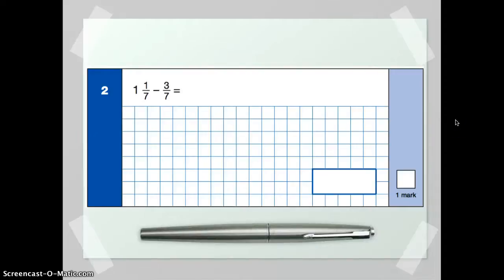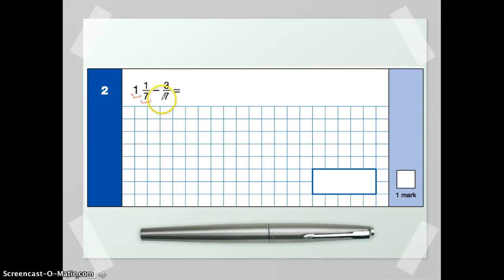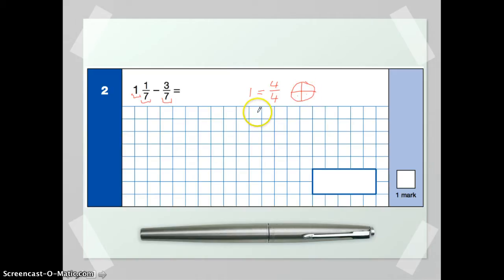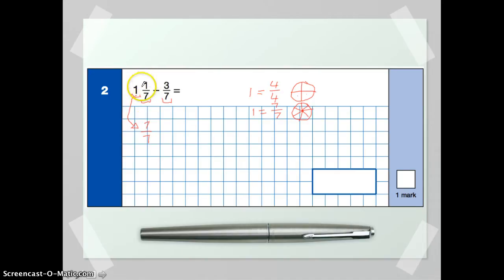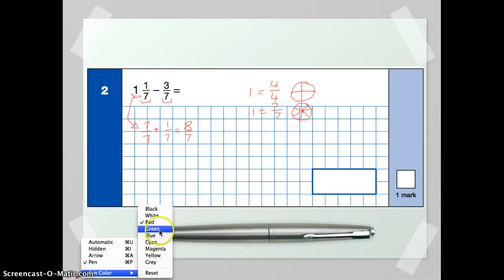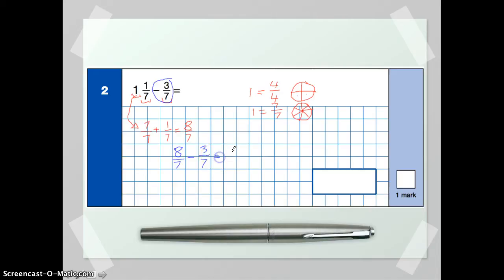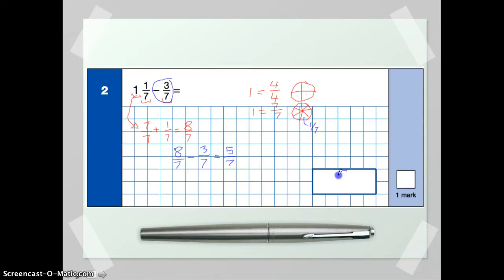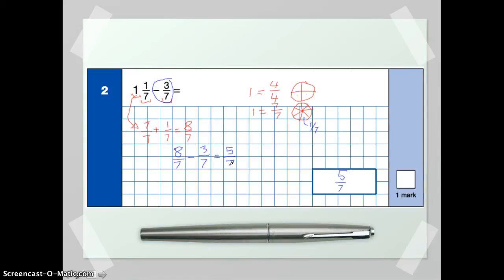KS2 maths (Year 5-6) - Subtracting with mixed fractions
A step by step guide to subtractions from mixed fractions.  This is part of the quick-look overview video guide to the sample 2016 maths curriculum materials.